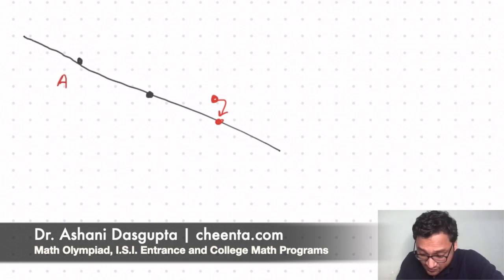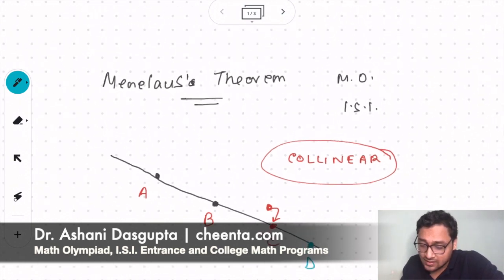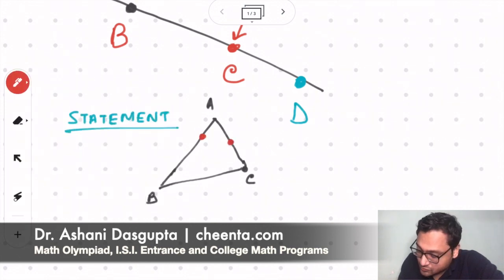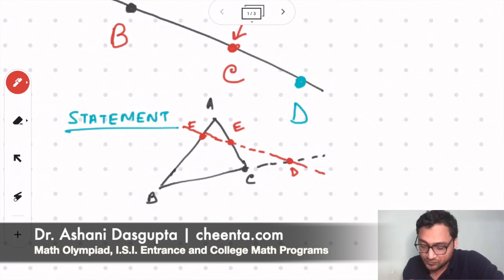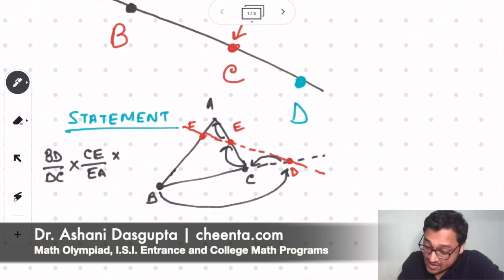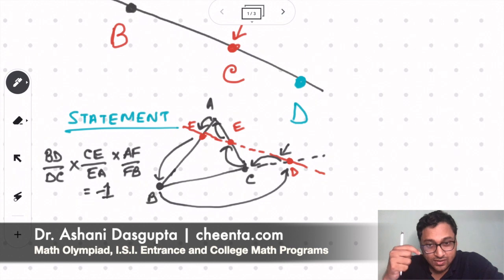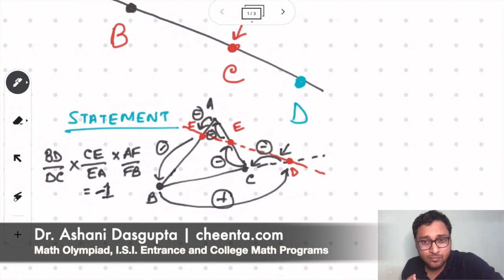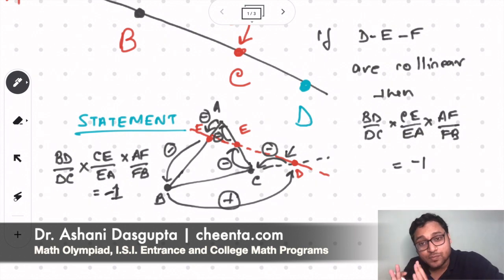Menelaus Theorem | Geometry | Math Olympiad